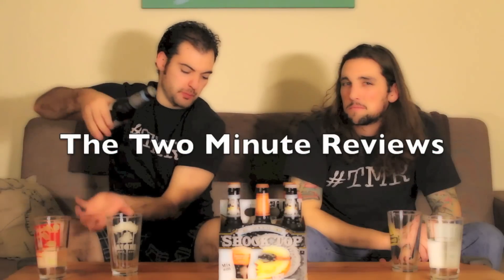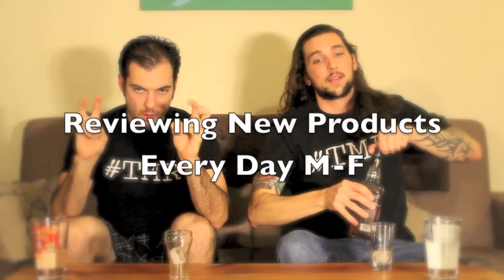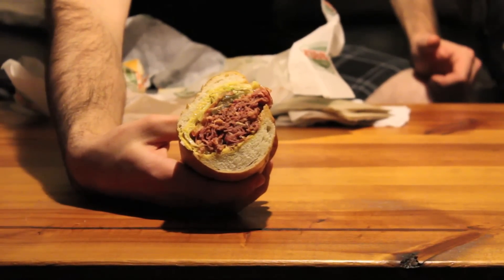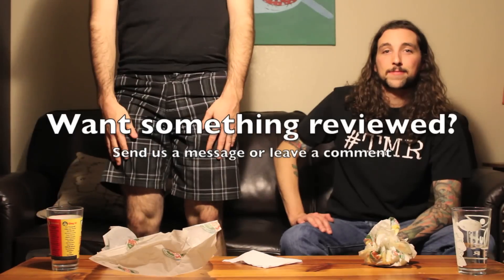ToGo's Hot Pastrami Sandwich (National Pastrami Day!) - The Two Minute Reviews - Ep. 187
Togo's is giving away 10k hot pastrami sandwiches in honor of National Pastrami Day.